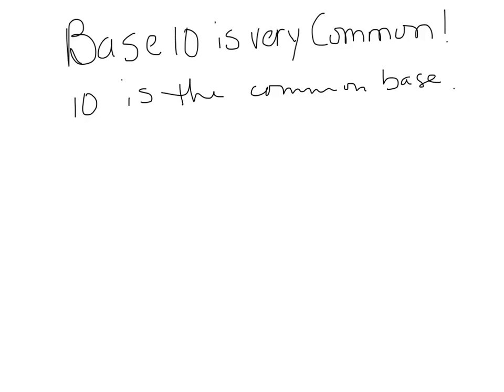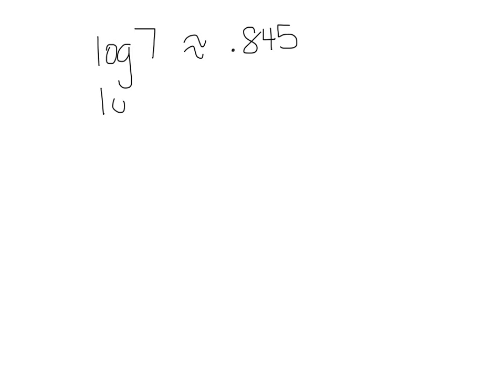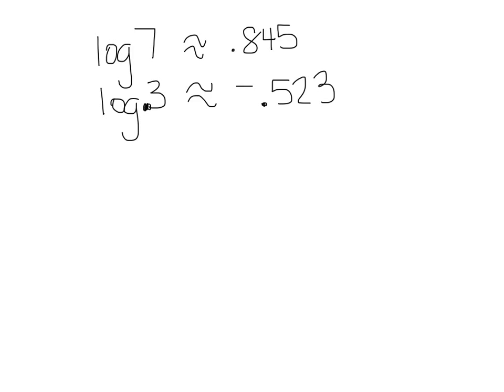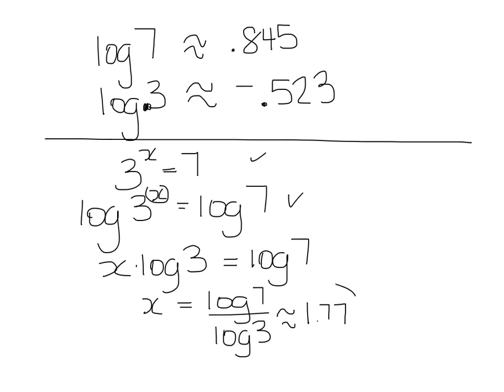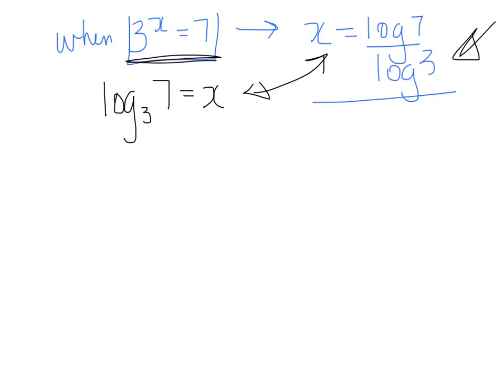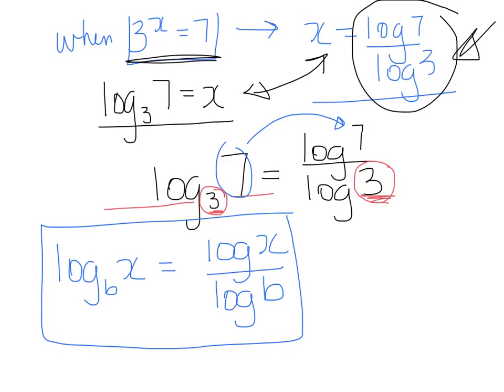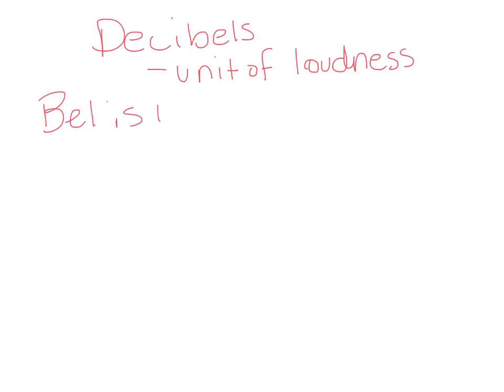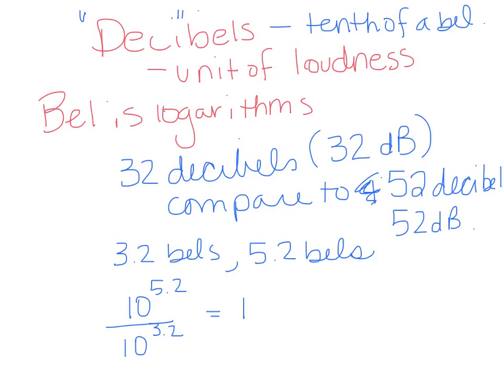Honors 7 6 common logarithms 720p 30fps H264 192kbit AAC